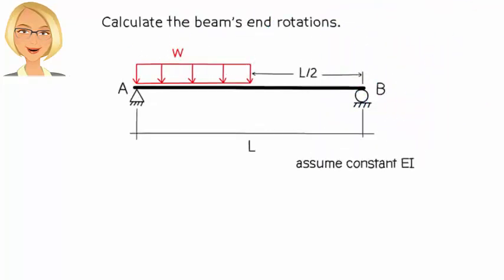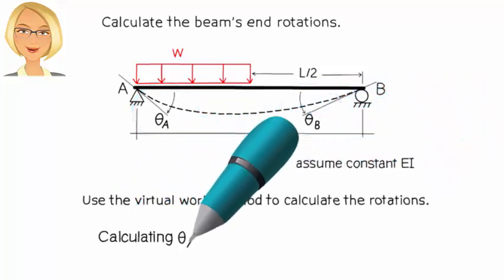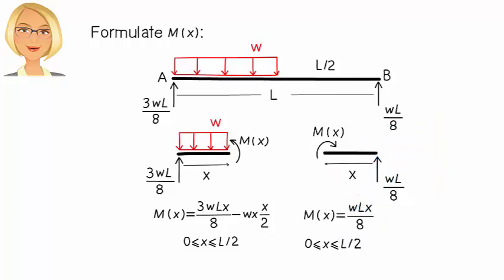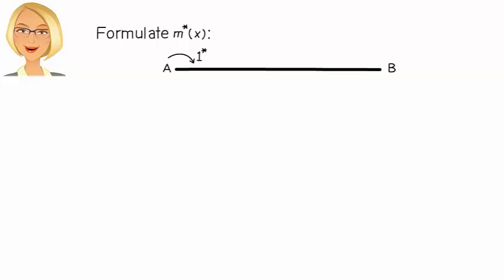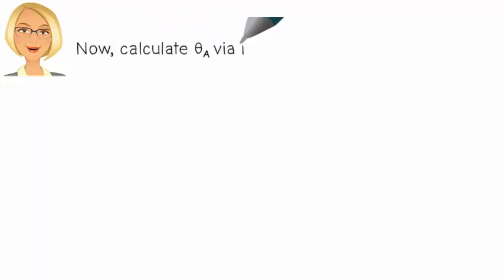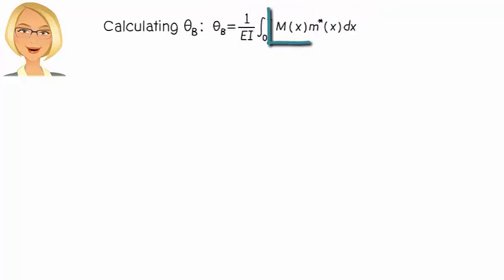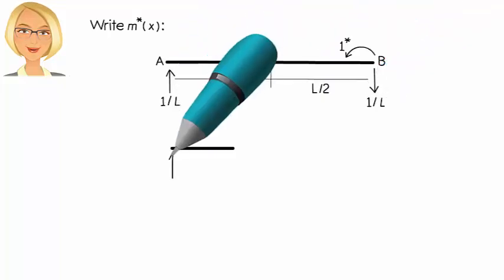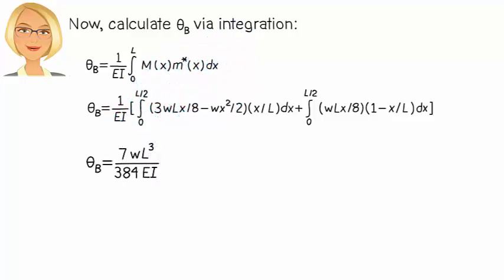SAPS05: Example of Joint Rotation Calculation in Beams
This is part of our lecture series on the slope-deflection method.